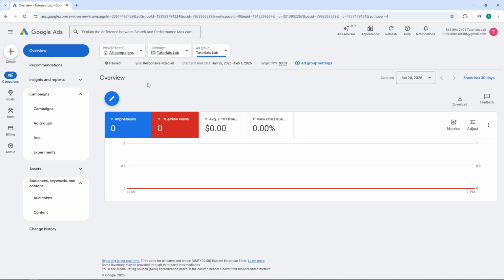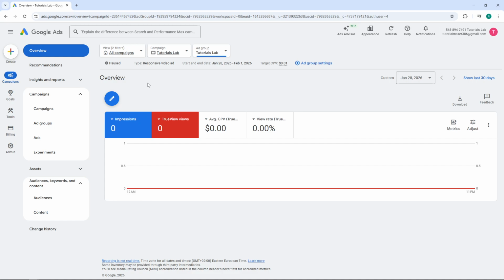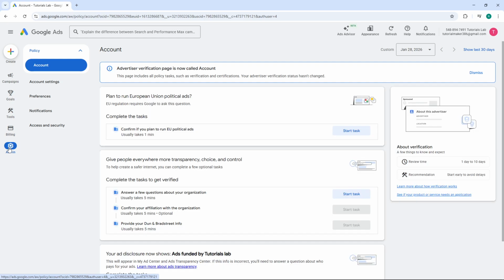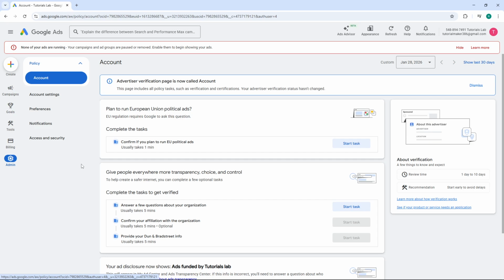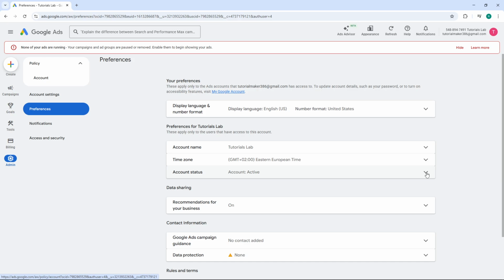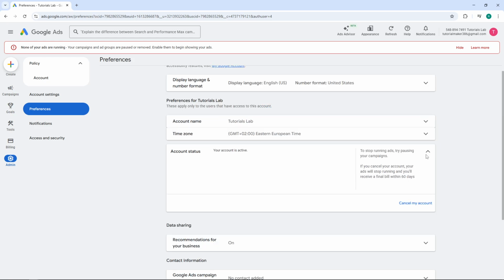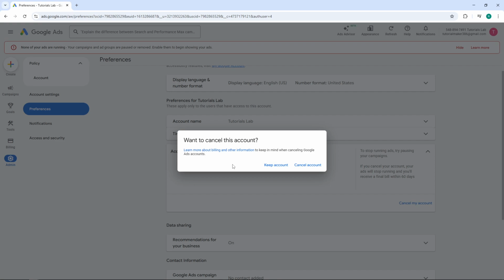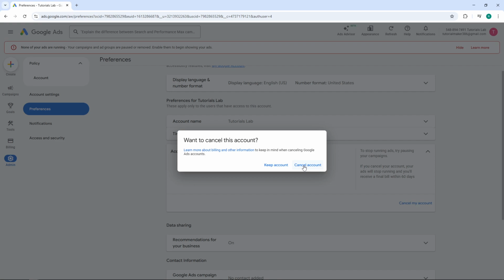How To Deactivate Google Ads Account (Tutorial 2026)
Along the way, you'll learn how to deactivate Google Ads account, permanently close Google Ads account, cancel Google Ads advertising account, stop Google Ads campaign billing, delete Google Ads manager account, tutorial to turn off Google Ads, guide to disable Google Ads, steps to suspend Google Ads account, close my Google Ads profile, end Google Ads account advertising, remove Google Ads account access, shut down active Google Ads account